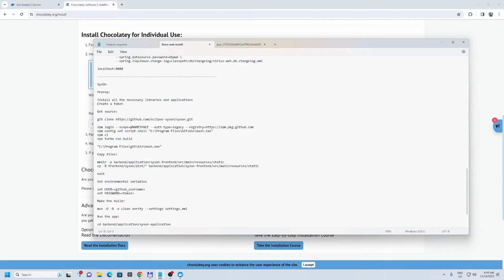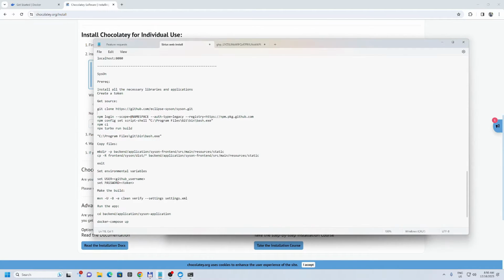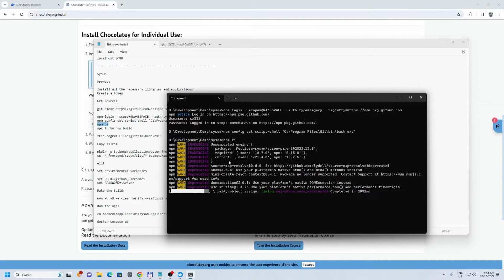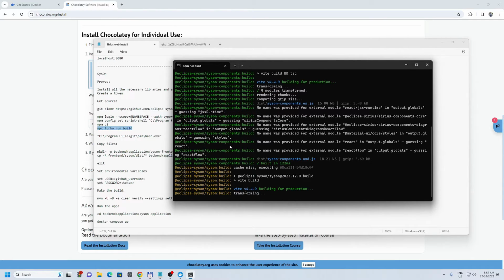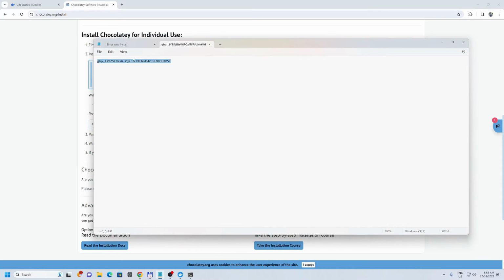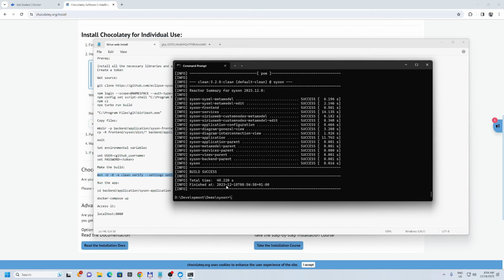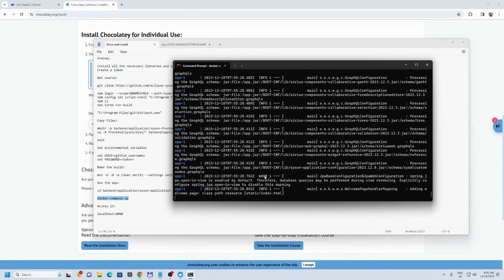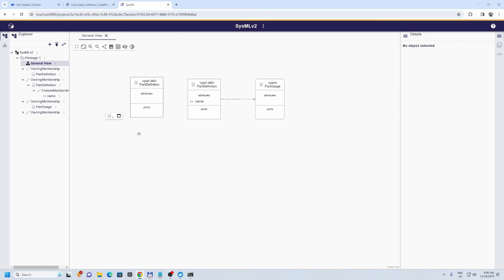Installing SysOn for SysML V2 - Fixed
In the first version of the video I forgot the part where you need to build the docker image, this is something I fixed in the new one. Sadly, the old video cannot be replaced with a new one, so I decided to upload a fix and link them together.

In the following video I demonstrate how to install SysOn on a local computer.

Prereq:

Install all the necessary libraries and applications

Create a token

Build:

npm config set script-shell "C:\Program Files\Git\bin\bash.exe"
npm ci
npx turbo run build

"C:\Program Files\git\bin\bash.exe"

Copy files:

mkdir -p backend/application/syson-frontend/src/main/resources/static
cp -R frontend/syson/dist/* backend/application/syson-frontend/src/main/resources/static

exit

Set environmental variables

set USER={github_username}
set PASSWORD={token}

Make the build:

mvn -U -B -e clean verify --settings settings.xml

Create the docker image:

docker build -t syson backend/application/syson-application

Run the app:

cd backend/application/syson-application

docker-compose up

Access it:

localhost:8080